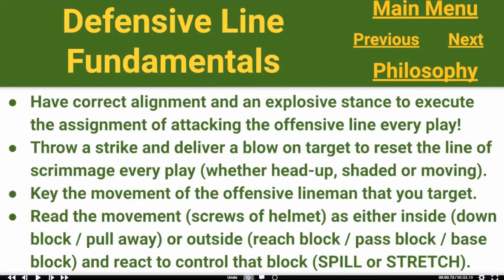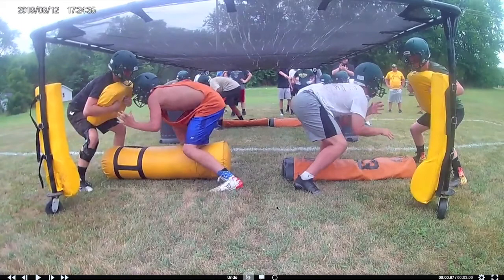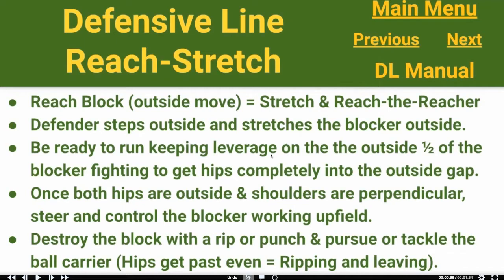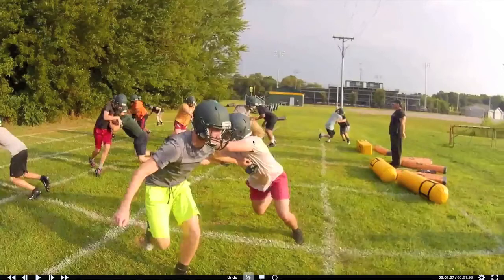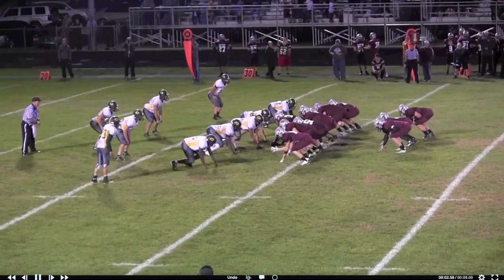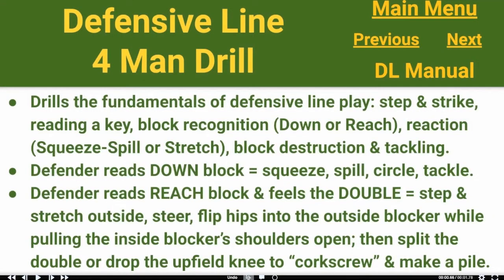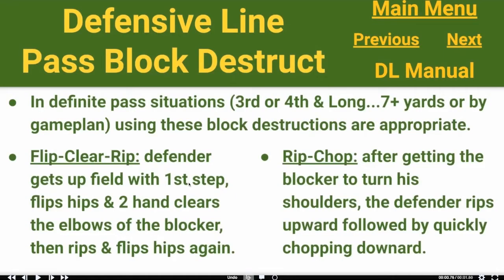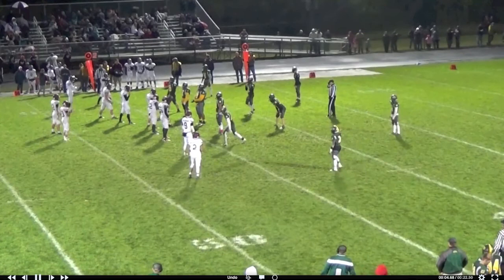CFBK S1 Ep17 Defensive Line (DL) Fundamentals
Utilizing a Multiple 3-4 Split Safety Defense allows for a simple and sound approach to playing defense.  Systematically teaching multiple fronts allows a team to constantly align as effectively as possible to multiple offensive formations and schemes.  Systematically teaching pattern match coverage likewise allows a team to play against a wide variety of receiver distributions with the leverage provided by zone concepts while also aggressively covering routes with man techniques that tighten throwing windows.  Check out some of the FUNDAMENTALS and DRILLS for effective DEFENSIVE LINE play in almost any defensive system.

0:00 Introduction
0:23 Defensive Philosophy
1:38 Fundamentals
2:45 Alignments
3:29 Odd Techniques
4:26 Even Techniques
4:49 Stance
5:43 Drill List
6:05 Step & Strike Drill
12:44 Run Block Destruct
13:25 Reach-Stretch
16:39 Down-Squeeze-Spill
20:00 3-Man Drill
21:04 3-Man Drill (Spill)
25:21 3-Man Drill (Stretch)
29:04 Slant / Angle Technique
31:25 4-Man Drill (Trap or Double)
38:23 Pass Block Destruct
39:02 Pass Rush Gauntlet